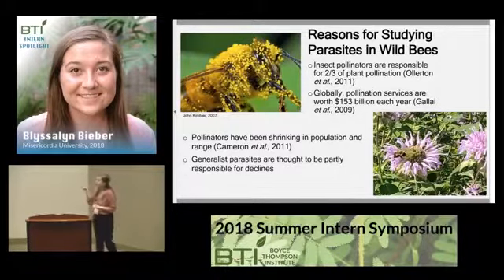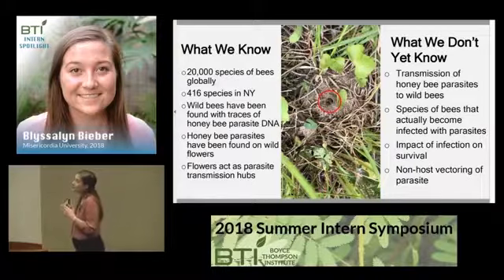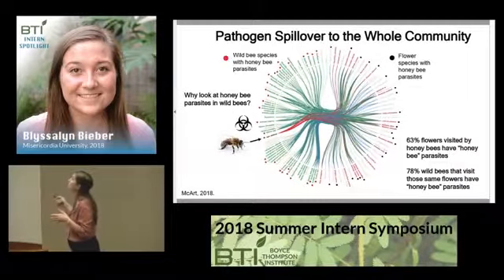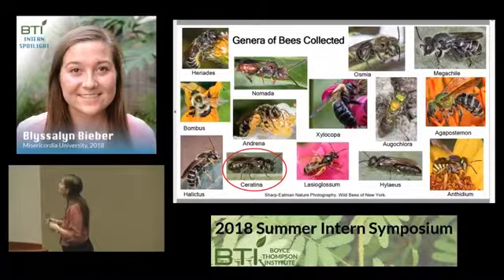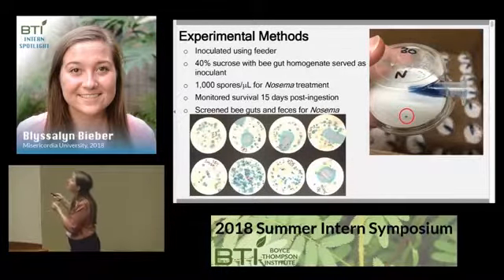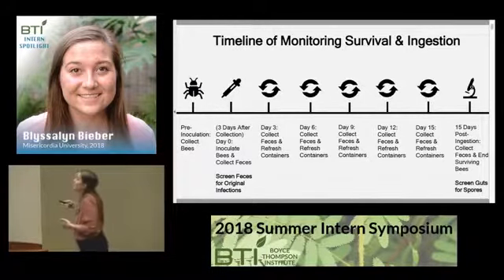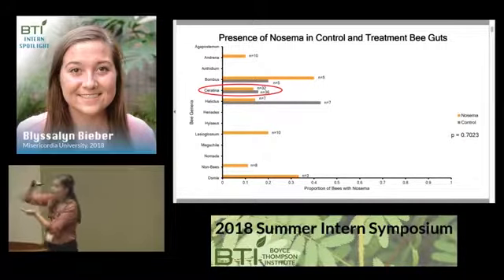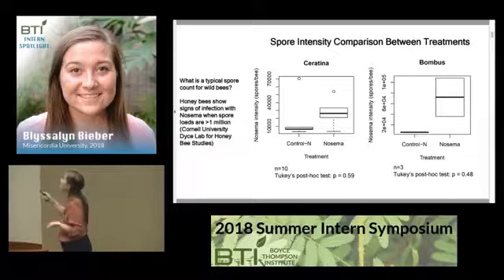Blyssalyn Bieber - Determining the threat that florally transmitted parasites pose to wild bees